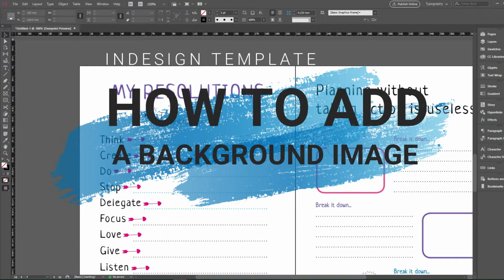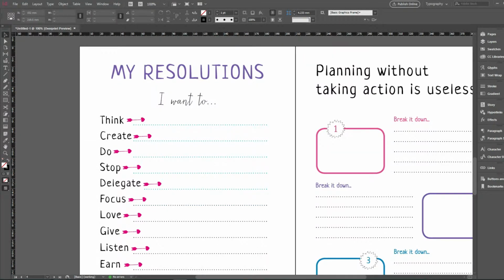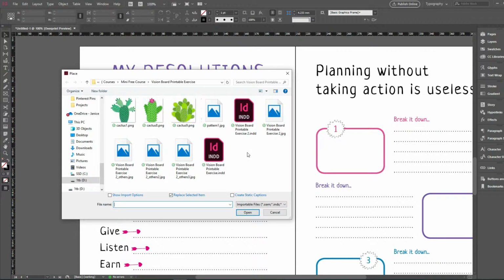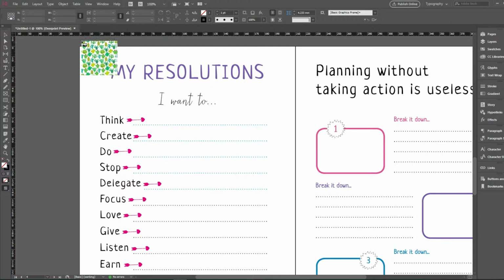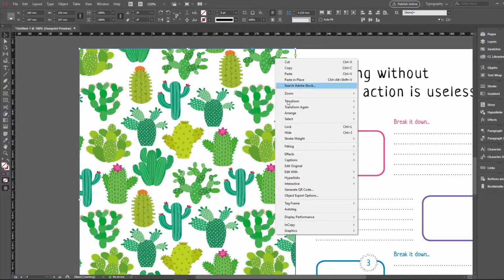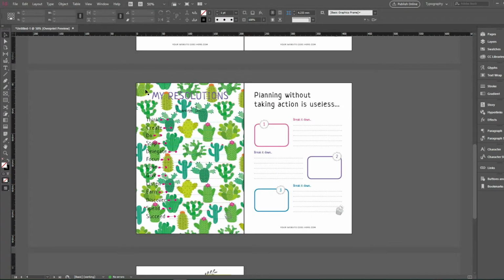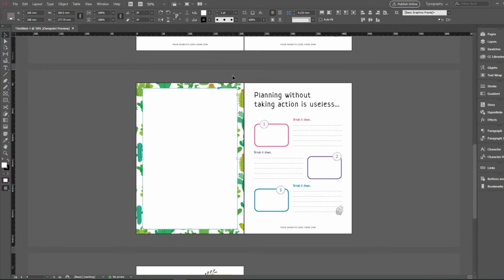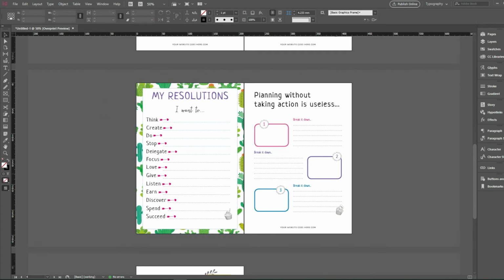InDesign Template: How to Add a Background Image in InDesign - Part 1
I am excited to share my InDesign templates to be used for commercial use. In this tutorial, I will show you how to add a background image in InDesign using my template.

Stop wasting precious time and start working more efficiently by using InDesign templates.

## Who is this InDesign printable template for? ##
- For bloggers
- For those who are just too busy to design a printable from scratch

How to Add a Background Image in InDesign - Part 1

SHOP ALL IN ONE PLACE!